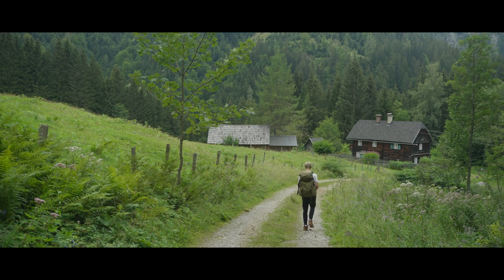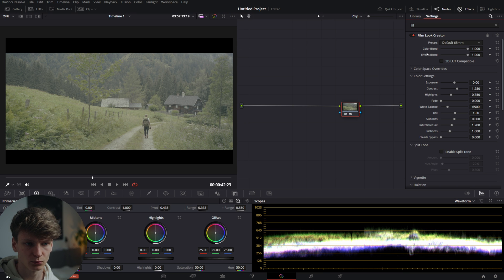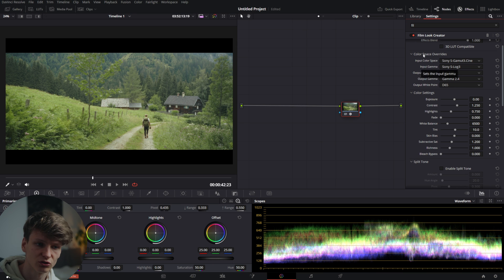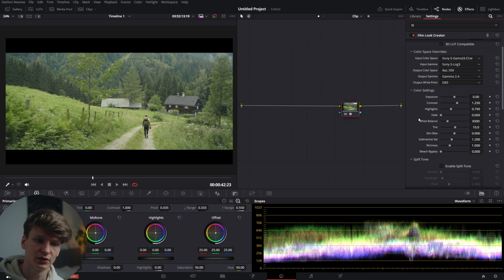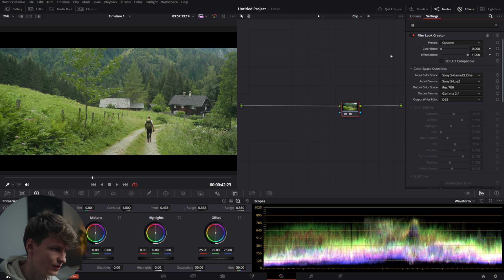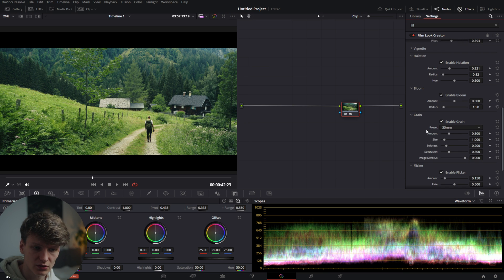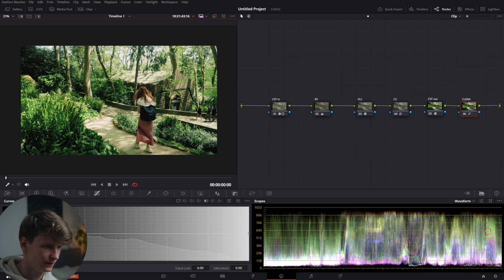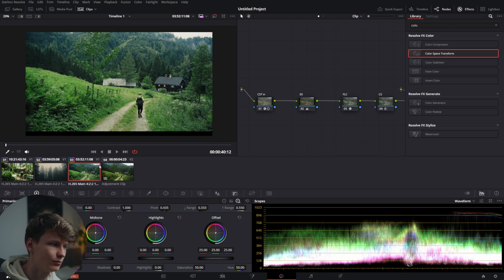The Best Way to Use Film Look Creator | DaVinci Resolve 19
The comprehensive guide to utilizing the NEW Film Look Creator in DaVinci Resolve 19! Step-by-step instructions, expert tips, and creative techniques to easily and effectively create stunning and cinematic film looks without extra tools. Whether you're a seasoned filmmaker or a beginner, this video will get you set up to use the new tools introduced within DaVinci Resolve 19 at NAB2024.